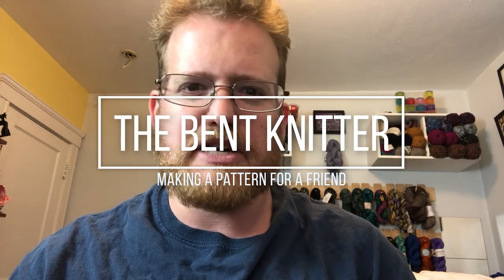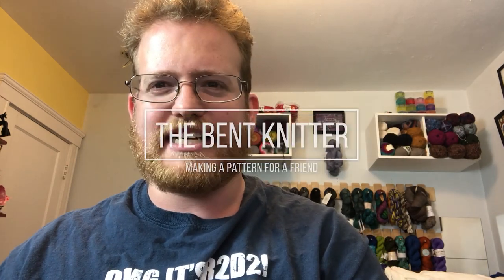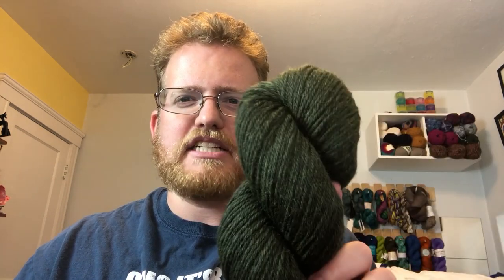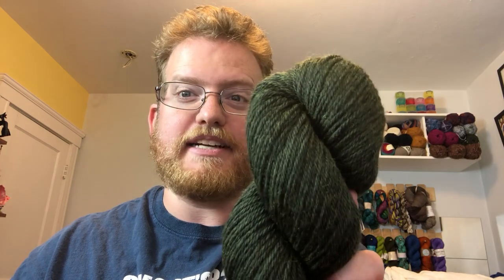Making a Jetblue Scarf pattern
I'm now on Redbubble, come check it out: thebentknitter.redbubble.com End of Winter sale: $10 mystery scarf sale. come check it out Time for another pattern making session. A friend of mine works for Jetblue wanted me to make her a scarf that was uniquely Jetblue. Of course one of the first things that came to mind was a double sided scarf because that is kinda my thing at point in time.

Yarn I'm used
Cascade 220 Heather yarn
Provence (orange, 2425 ):

Mallard (blue, 2448):

Olive Heather (green, 9448)